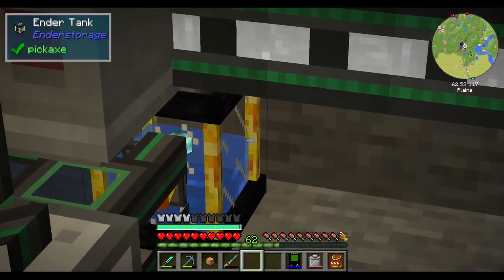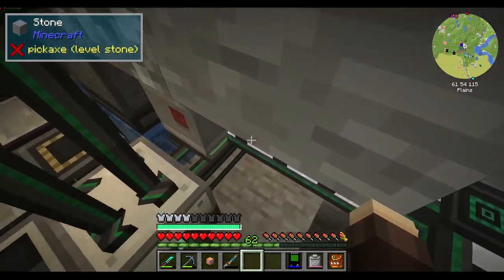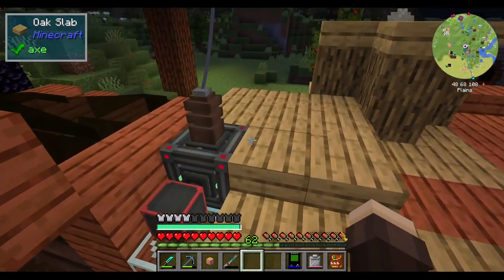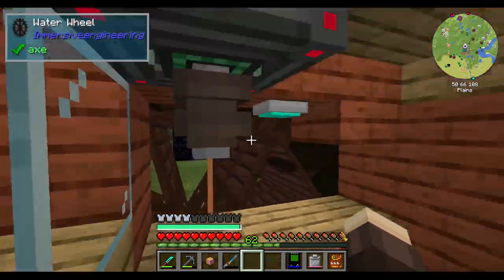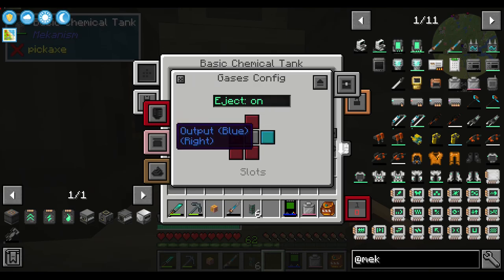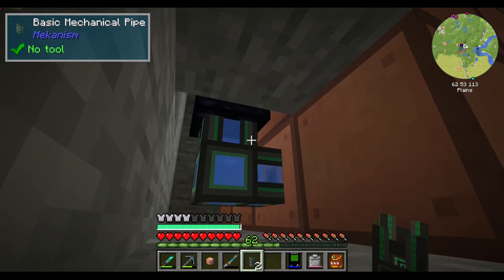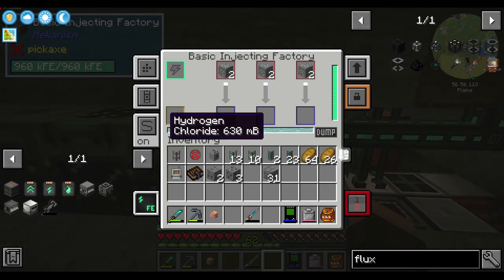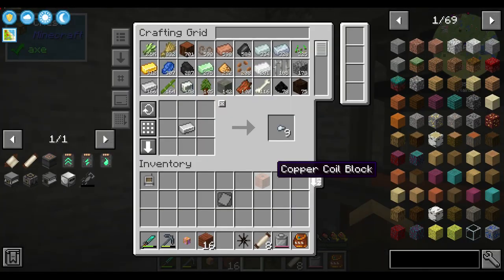Minecraft- Let's play test Power Problems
In this Epic show, we see me breaking down stuff, breaking stuff and maybe I fix things!
Welcome to Sky Wrench!
Home of Minecraft's most random things for me to come up with and do them!
Give you're mama a call! She wants to hear from you!